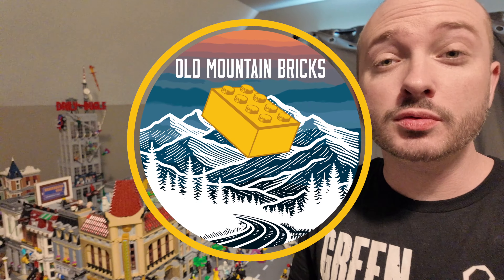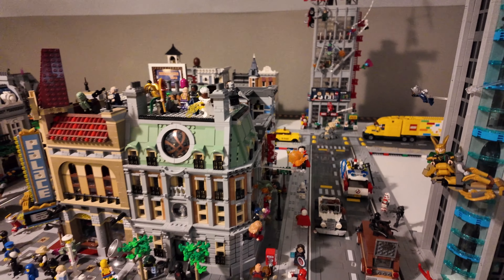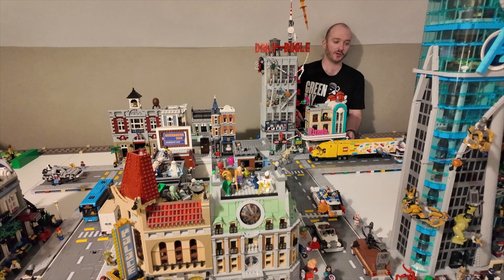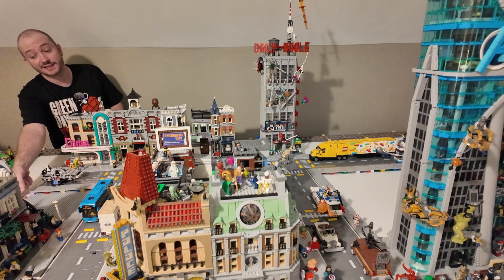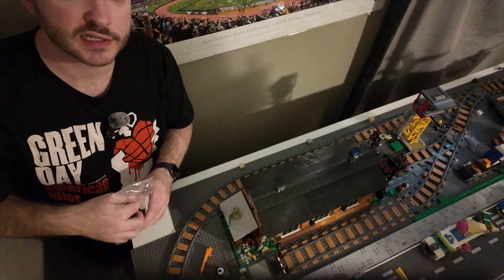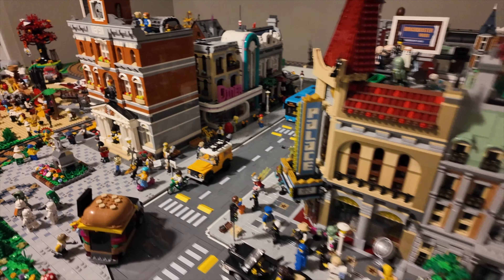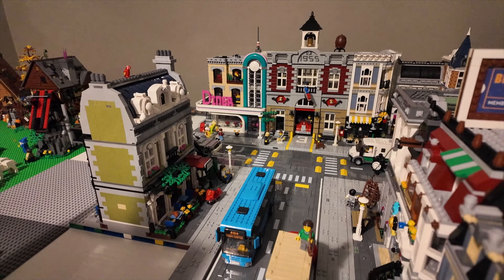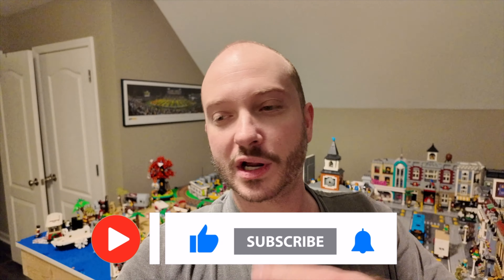LEGO City Update! Placing the Downtown Diner! Finishing the Train Tracks?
A new LEGO City Modular Building means we have to find a place for it in our city!